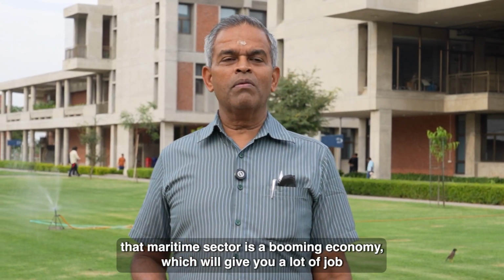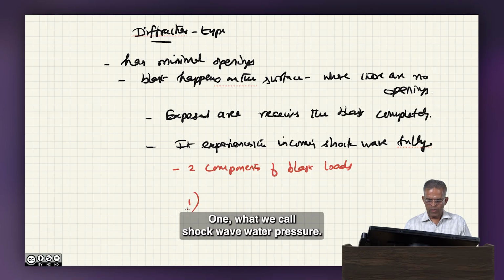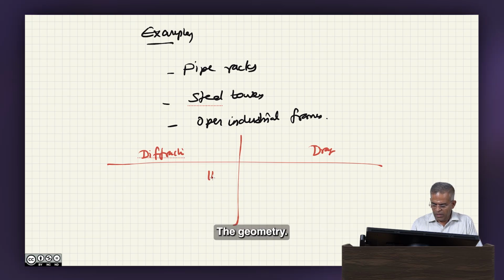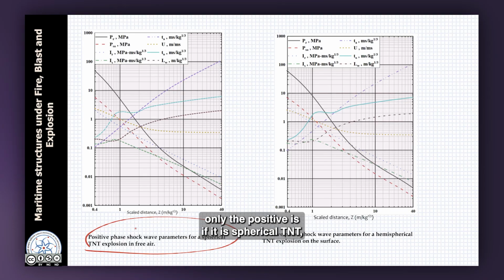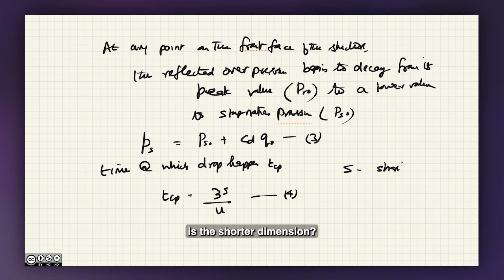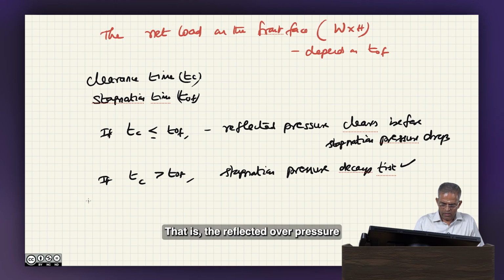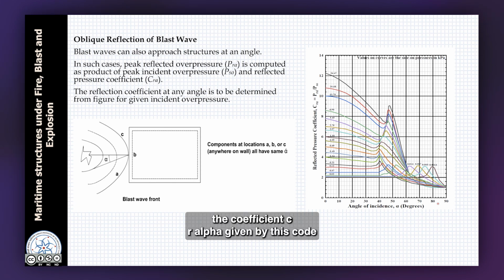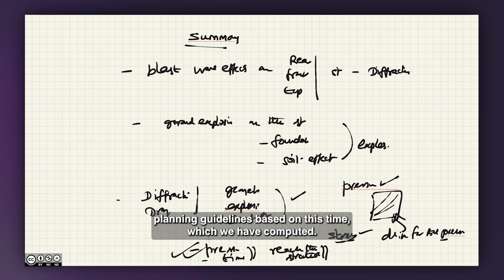Lecture 22-Design for Blast-II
Subject: Civil Engineering
Course Name: Maritime Structure under Fire Blast & Explosion
Name of Presenter: Prof. Dr. Srinivasan Chandrasekaran